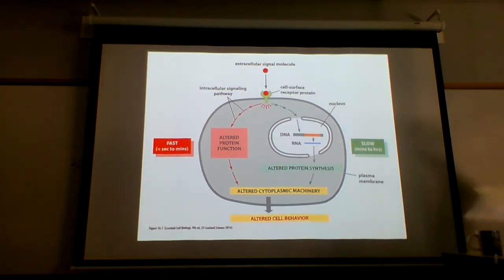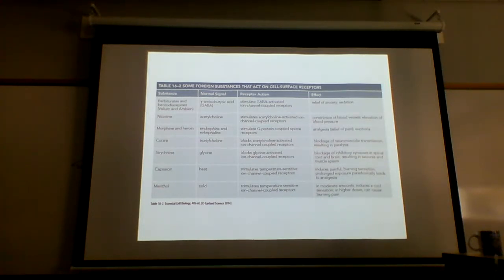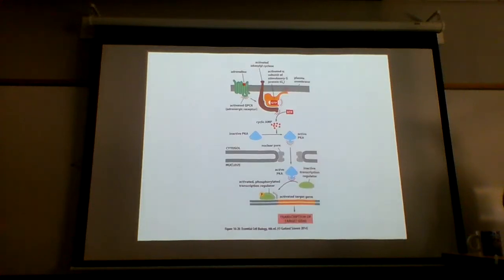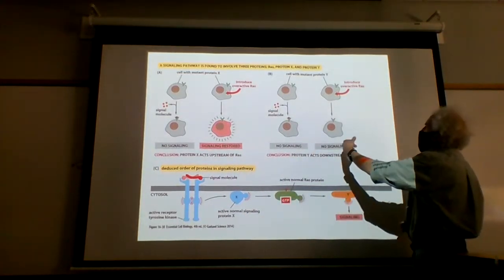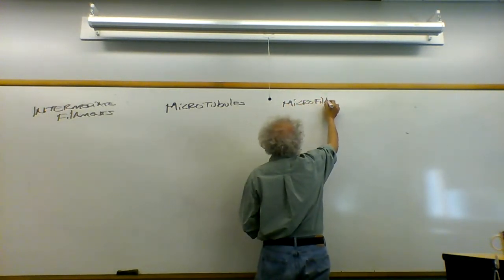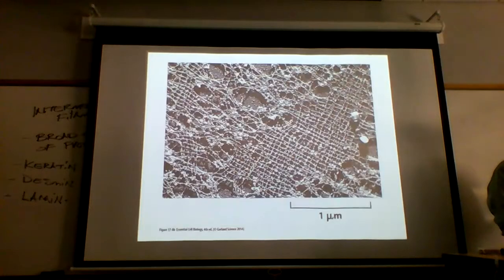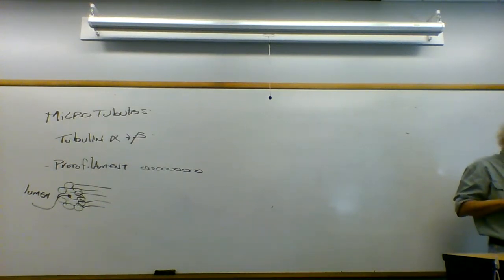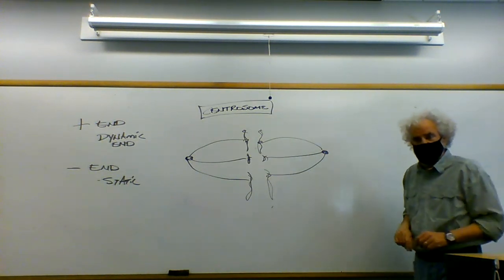Molec and Cell 4/26